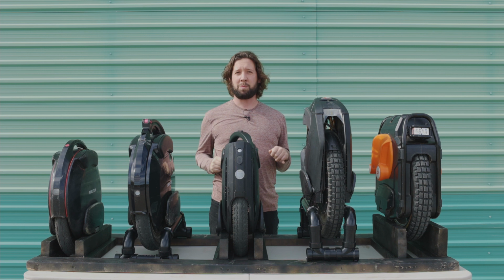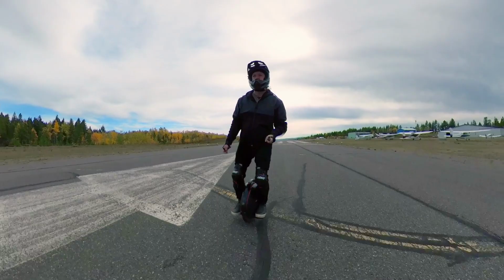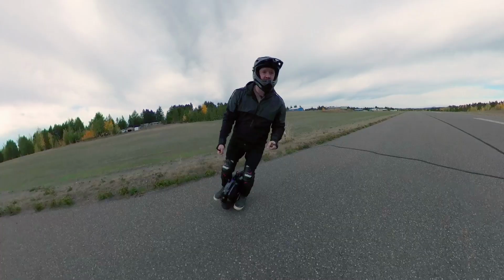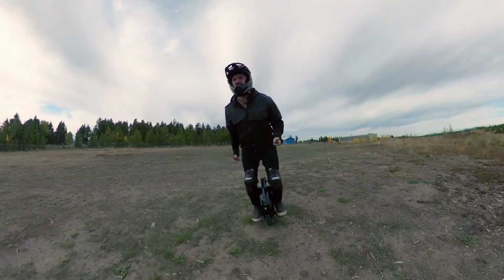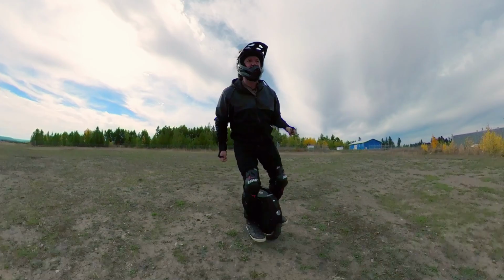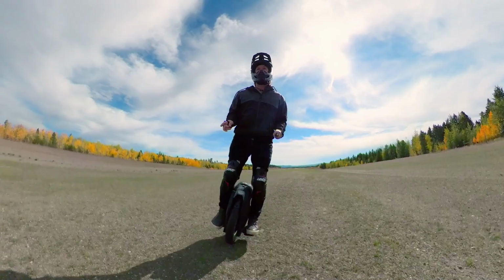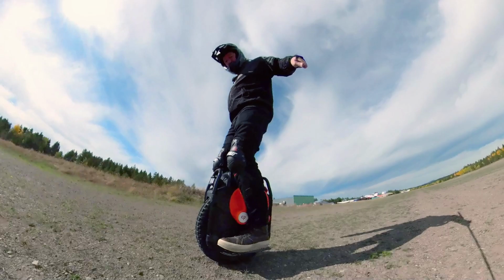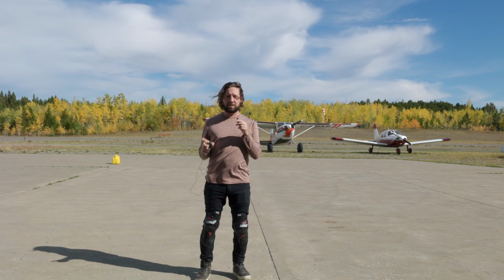V8F, V10F, 18XL, S18, Sherman EUC Comparison Video (InMotion, King Song, Veteran) BONUS CUT-OUT!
It can provide you with a potential discount or free swag and I receive a small kickback for each sale. Win win!

My Camera Stuff:
Insta360 ONE X2 360 Degree Waterproof Action Camera
DJI Mini 3 Pro (DJI RC) Drone
Sony A7SIII
Rode Wireless Go II Microphone
NEEWER 100W LED Video Light

My PEV Accessories:
Xiaomi Portable Electric Air Compressor
Brita Stainless Steel Water Bottle with Filter
OLIGHT Baton3 Rechargeable Flashlight

Triple Eight Saver Series Wristsaver II-Slide On Wrist Guard
Triple Eight Hillbilly Wrist Guard